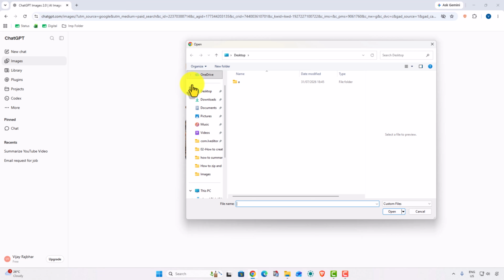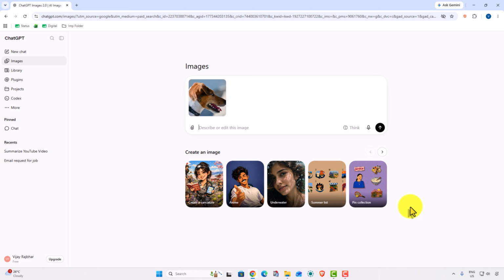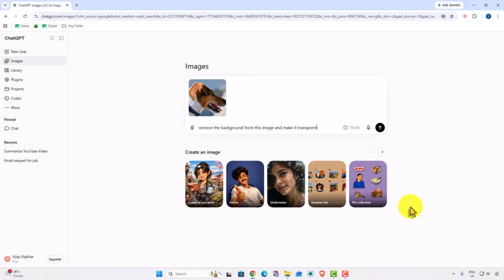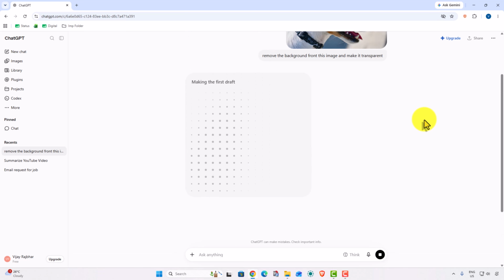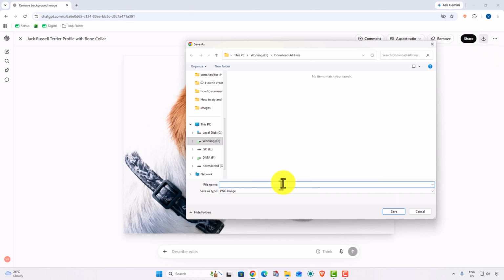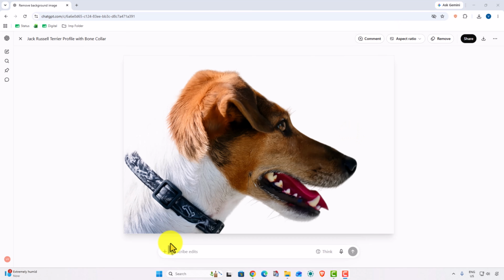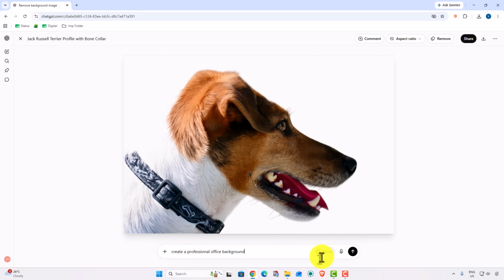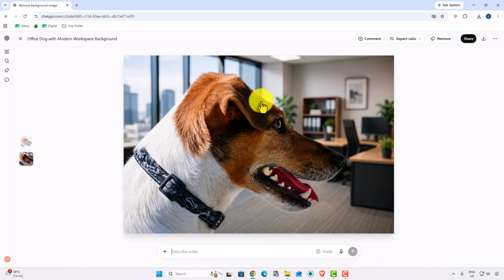How to Remove Background from Any Image Using ChatGPT FREE (No Photoshop)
Want to remove the background from any image for FREE? In this step-by-step tutorial, you'll learn how to use ChatGPT to remove backgrounds from photos without Photoshop or any complicated editing software.

Whether you're creating YouTube thumbnails, product photos, social media posts, presentations, or transparent PNG images, ChatGPT makes background removal fast and easy.

In this video, you'll learn:

✔ How to upload an image in ChatGPT
✔ How to remove image backgrounds using AI
✔ How to download a transparent PNG
✔ How to replace the background with a new one

This tutorial is perfect for beginners and works for portraits, products, logos, and more.

Your queries are solved:
remove background using chatgpt
chatgpt background remover
remove background free
chatgpt image editing
chatgpt tutorial
chatgpt image generator
transparent background
remove background ai
how to remove background
free background remover
png image creator
remove photo background online
chatgpt tips
chatgpt tricks
openai chatgpt
hello helper